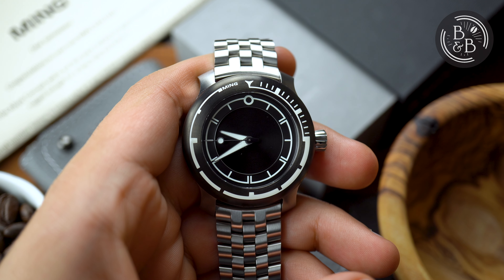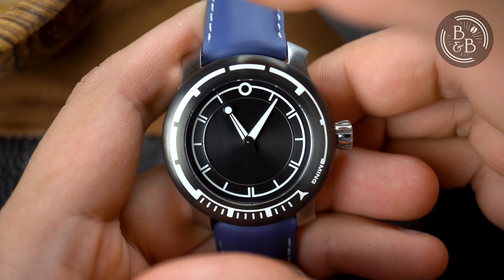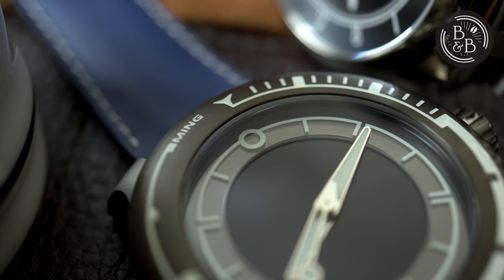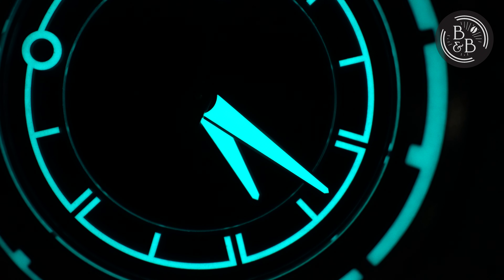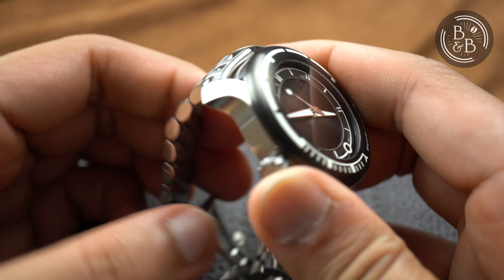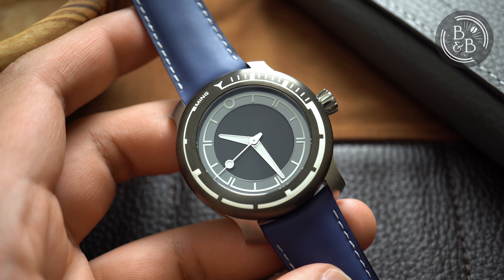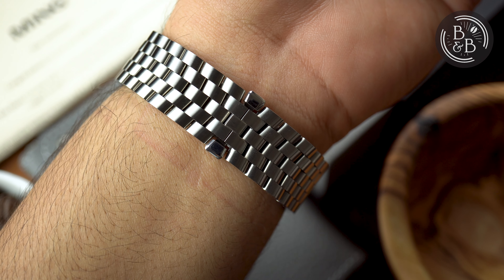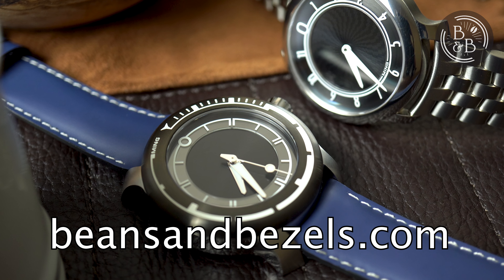Ming 18.01 H41 Review + Universal Bracelet Rant - Was it worth the wait? - Beans & Bezels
In 2019, Ming released a small batch of their 18.01 Abyss Concept watches, which were a limited edition run of 10 of their first ever dive watches. I didn't know about Ming at the time, but became aware of these divers soon after I learned about the brand. I fell in love with them, but they were impossible to get. So when I heard that Ming was diving back into this design, I pulled out my credit card and prepared myself, weeks in advance, for the first batch pre-order in August. I was lucky enough to grab one of the earliest pieces, and took delivery of this watch on the 30th of November, which was exactly on time given Ming's estimate. In this video, I will take a close look at the 18.01 and discuss some of the things I like about it, and a few things that I do not like about it (Universal Bracelet). Let's check it out!

And you can find more photographs of this watch and others on the Beans & Bezels Instagram page: